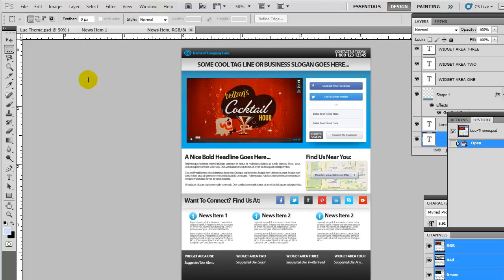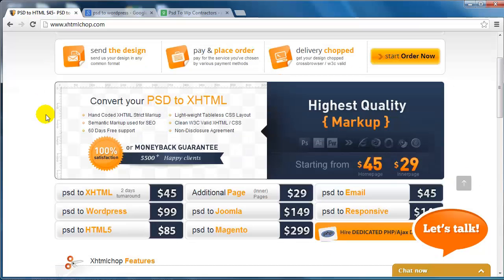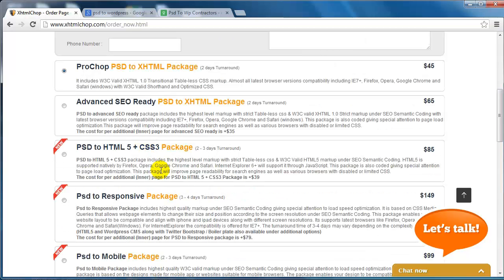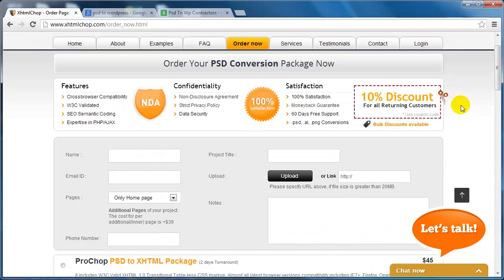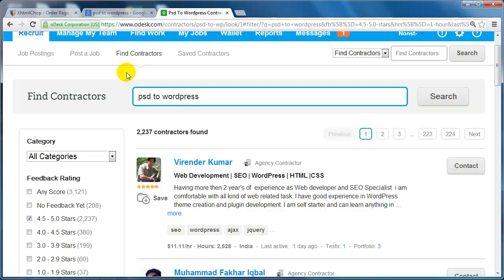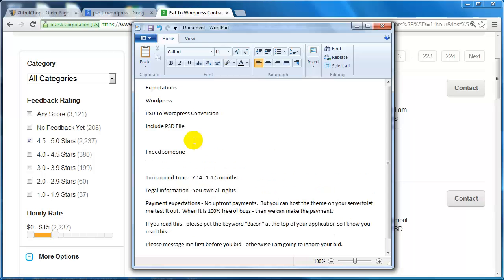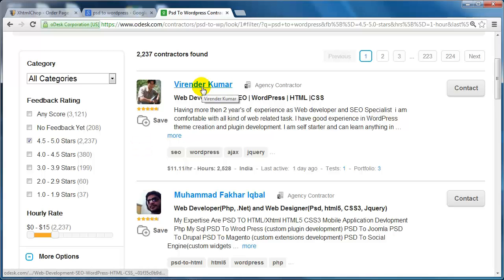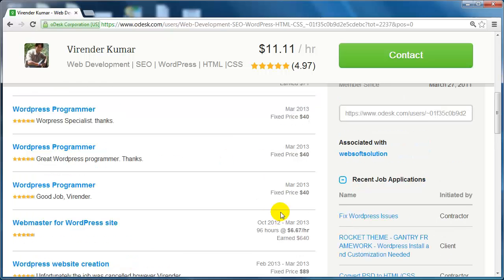Free Tutorial - WordPress Theme Tutorial - Option 1 - Video 6